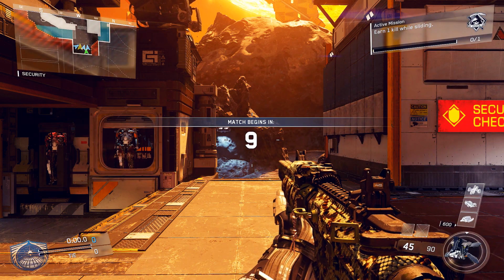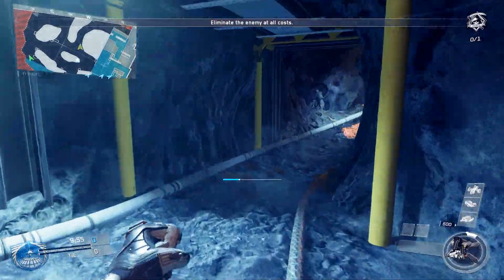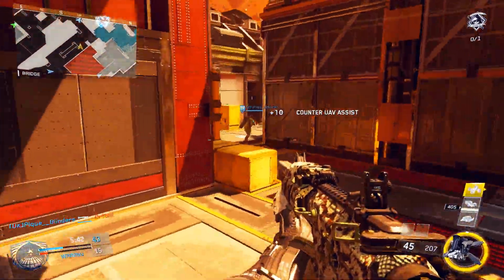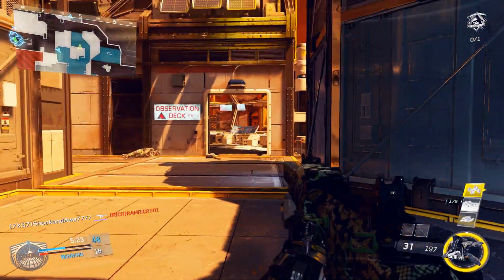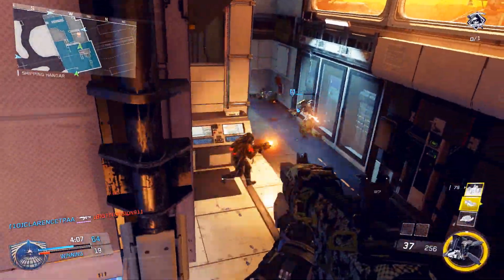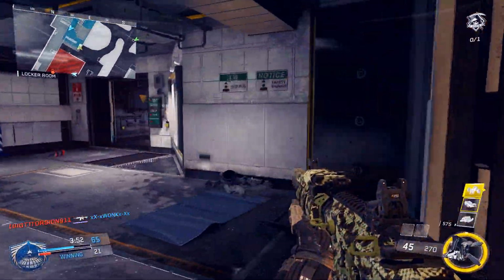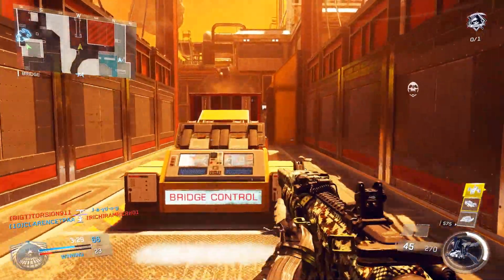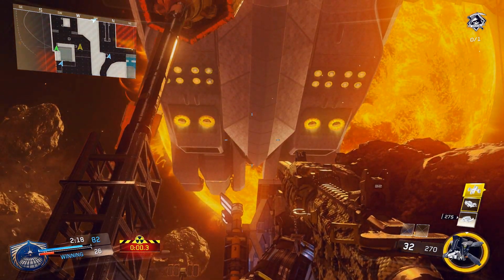Infinite Warfare: How to play the map SCORCH! Elite Map Strategy.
In this video I teach how to play the map Scorch in Call of Duty Infinite Warfare.